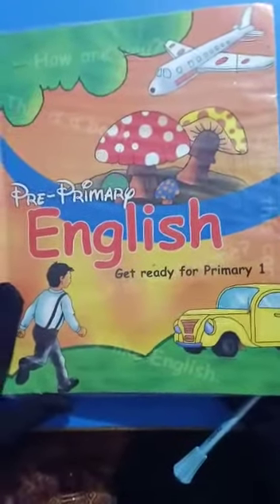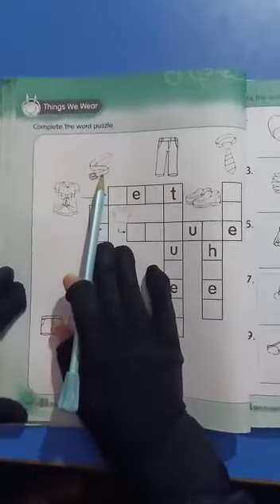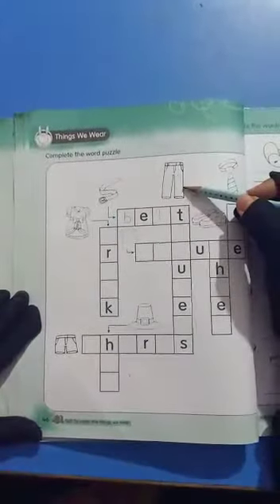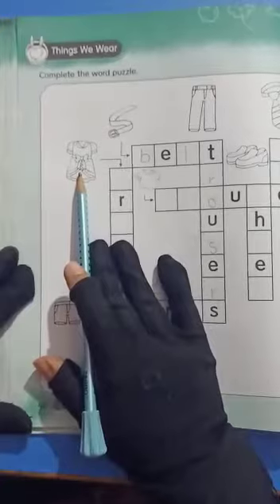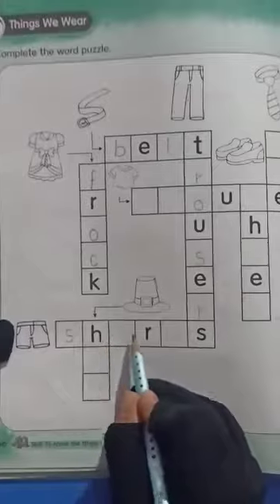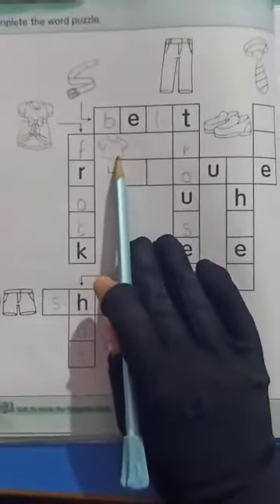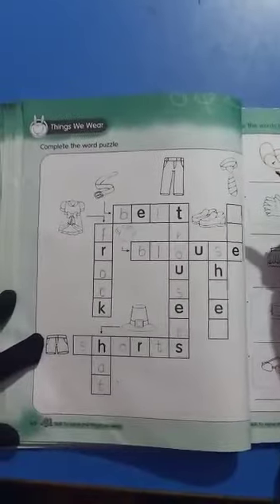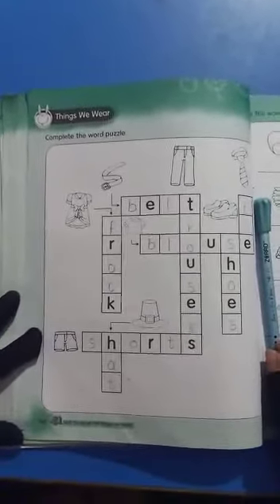Food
Allied School Gulshan e hadeed